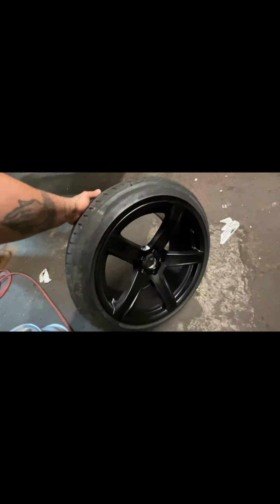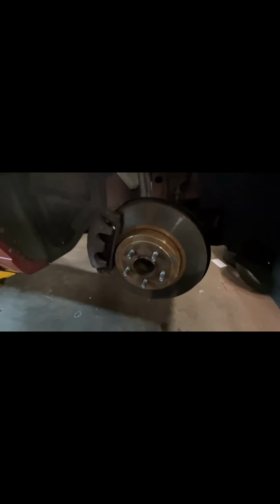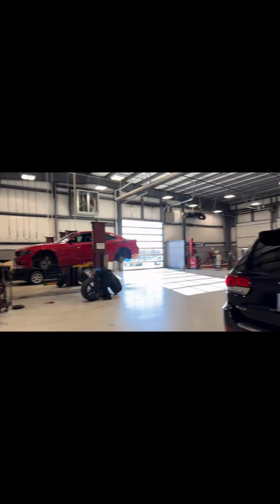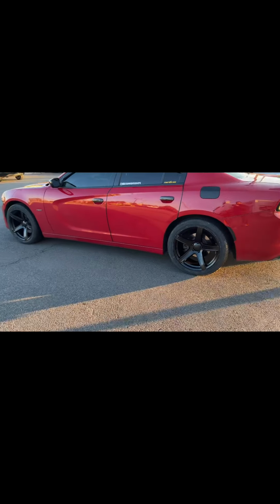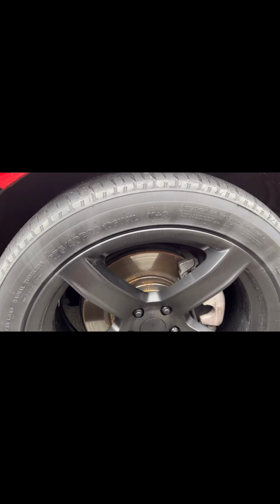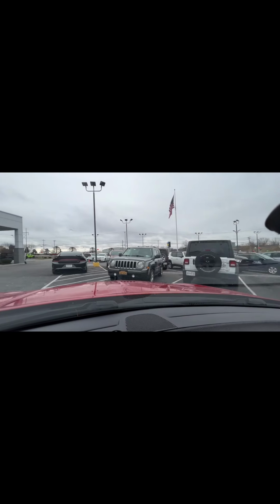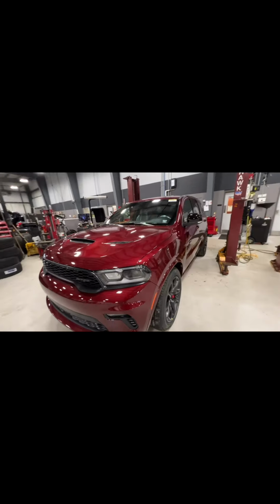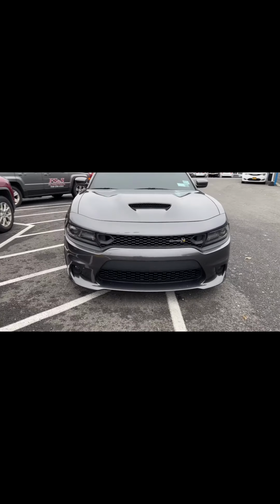Put the new 9.5 wheels and tires on my r/t